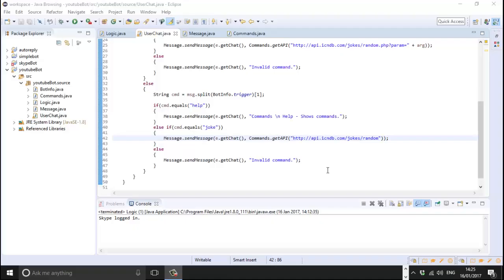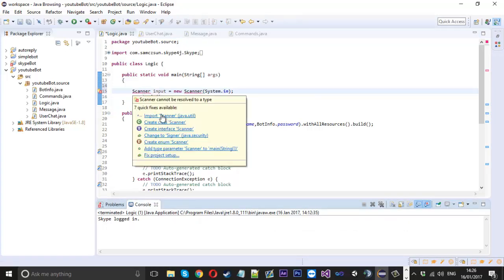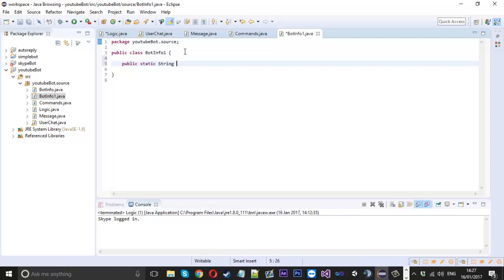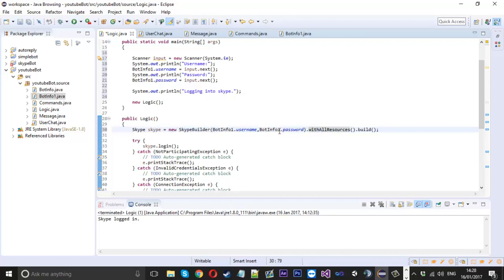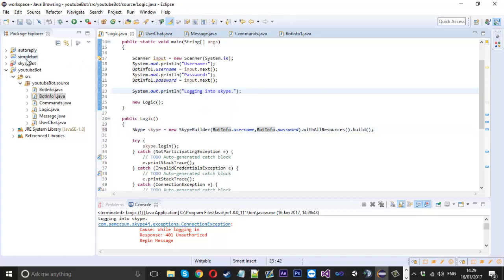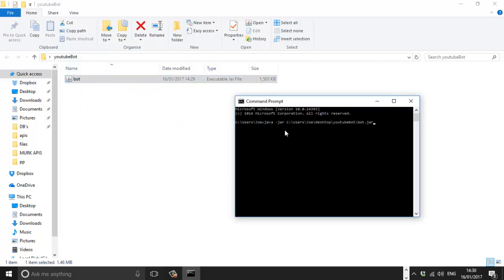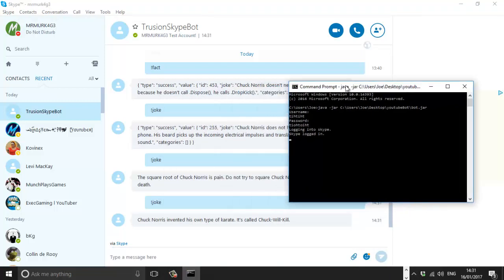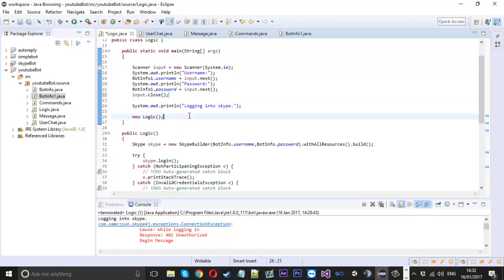How To: Make A Skype Bot Using Skype4J! (Java) #3 - Input/Exporting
In this video i show you how to use a scanner to read user input aswell as exporting and running the project with cmd.

Skype: mrmurk4g3